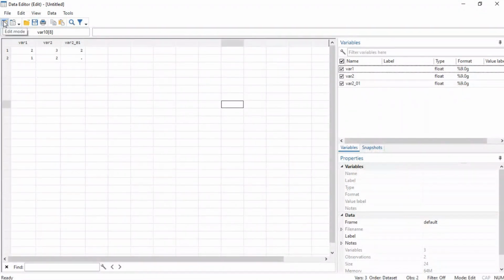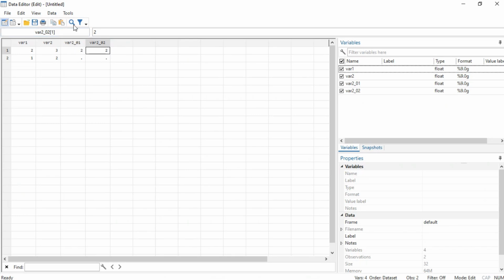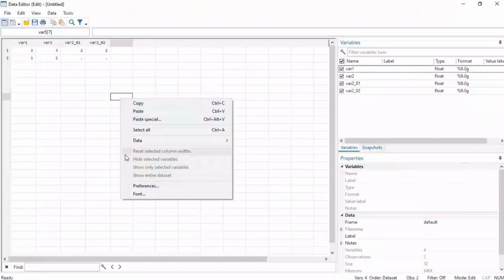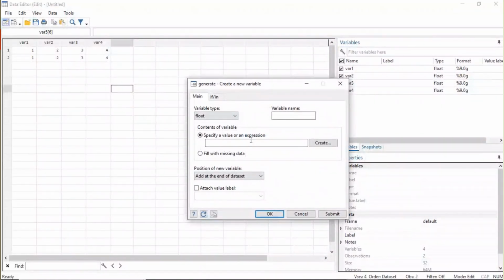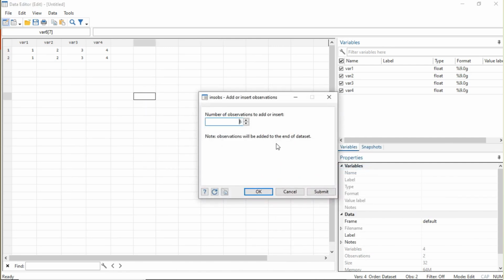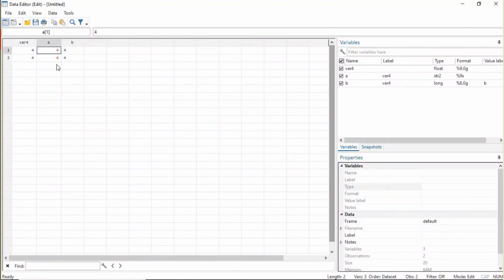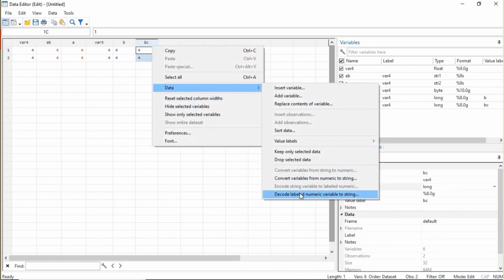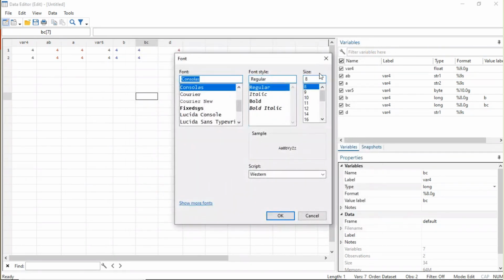Buttons on Data Editor in Stata